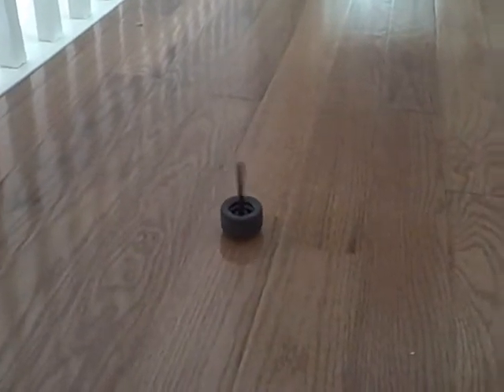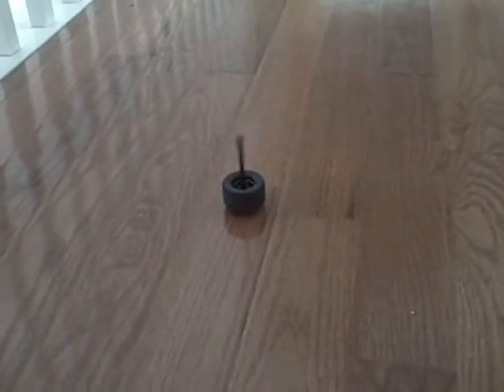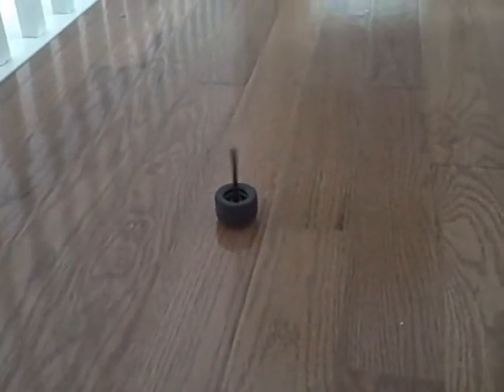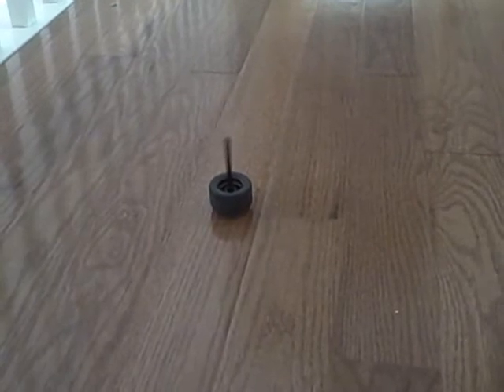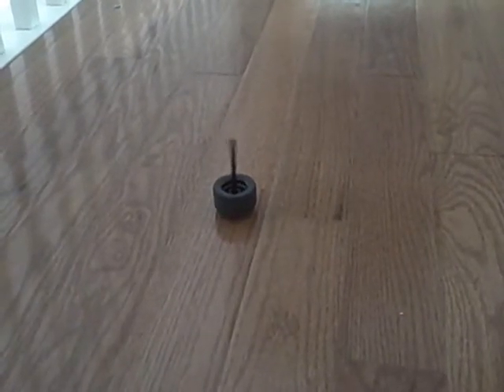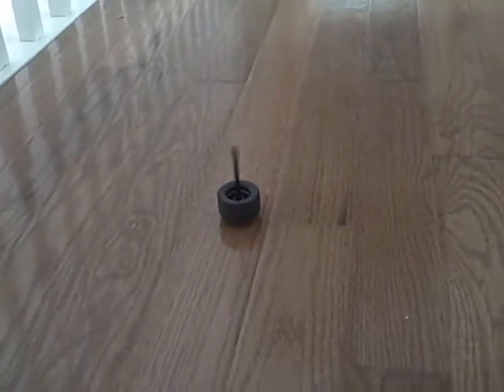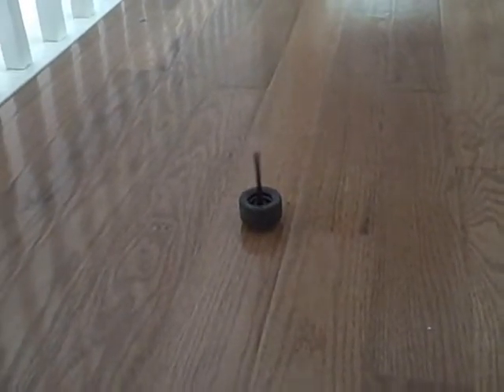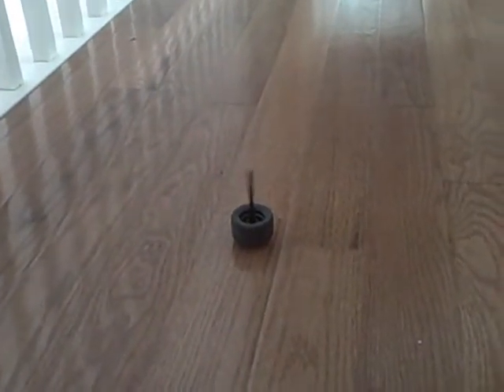Caspallls lego contest entry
yea its a top